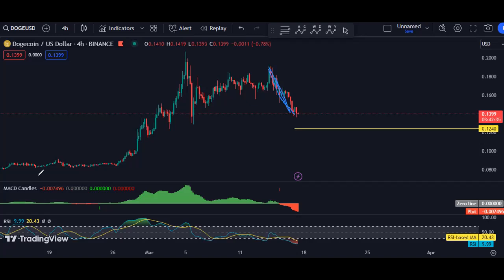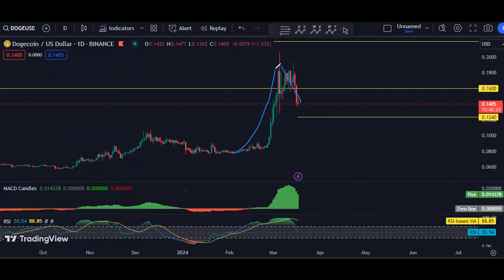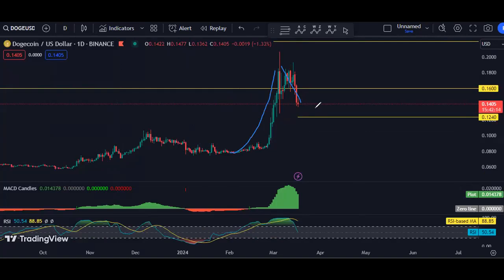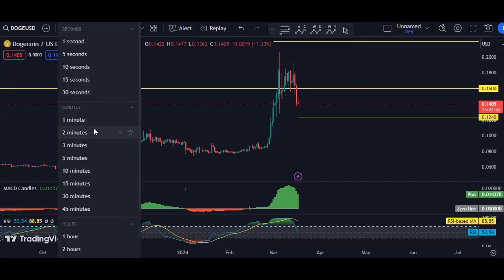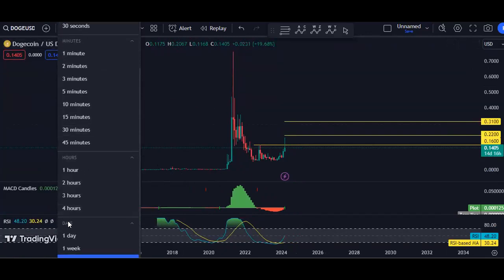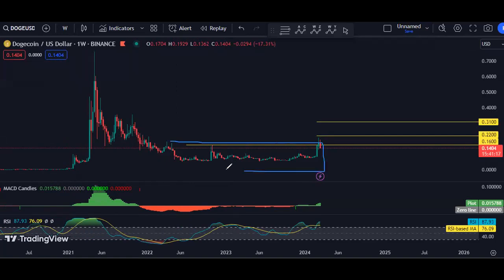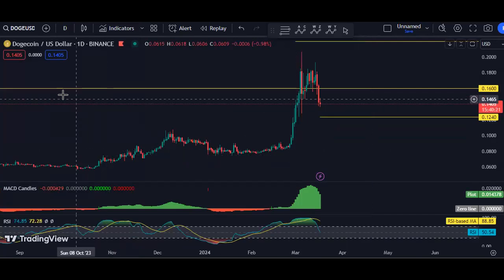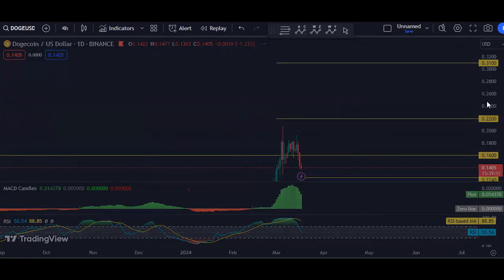Dogecoin Technical Analysis for March 17 , 2024 - DOGE